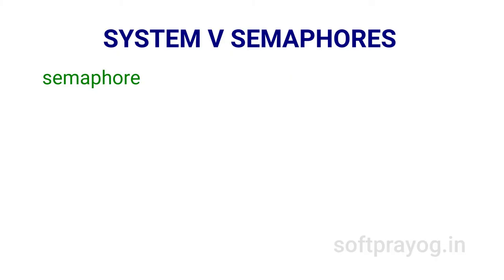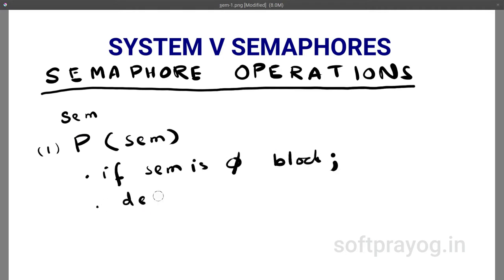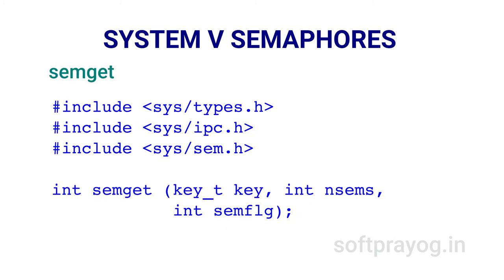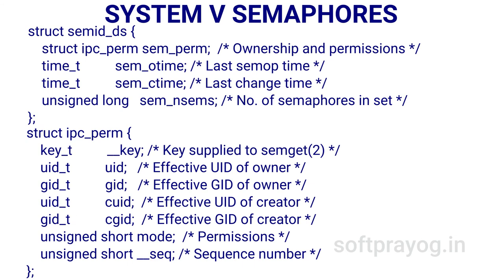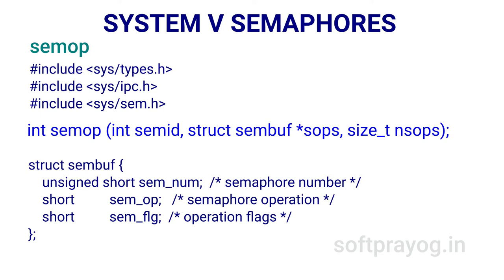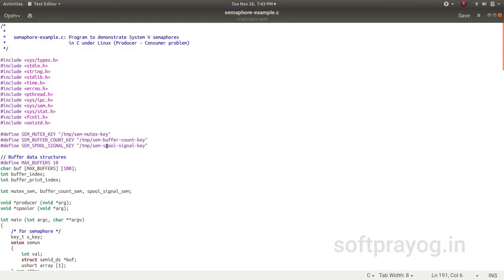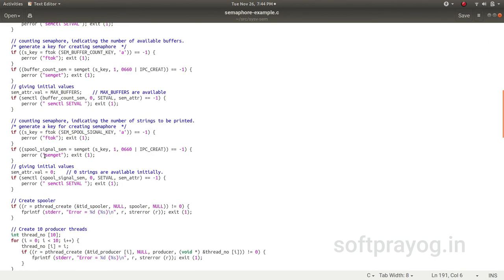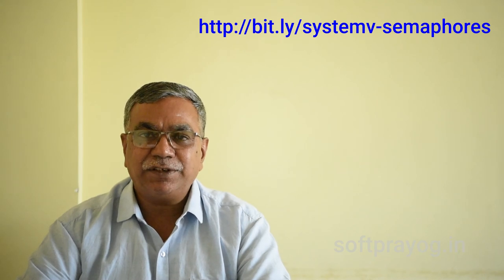System V semaphores in Linux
System V semaphores are explained with example program in C under Linux.

0:00 Introduction
1:53 Semaphores
2:45 Semaphore operations
4:18 ftok
4:55 semget
6:18 semctl
8:49 semop
12:02 Example: Producer Consumer problem